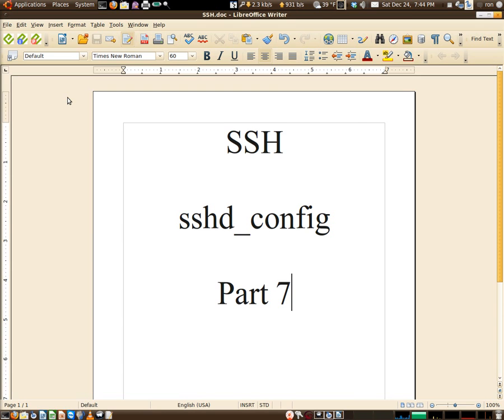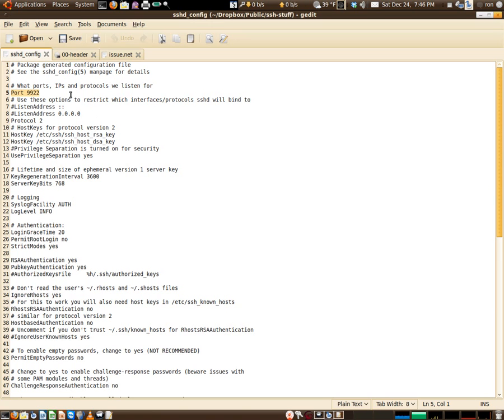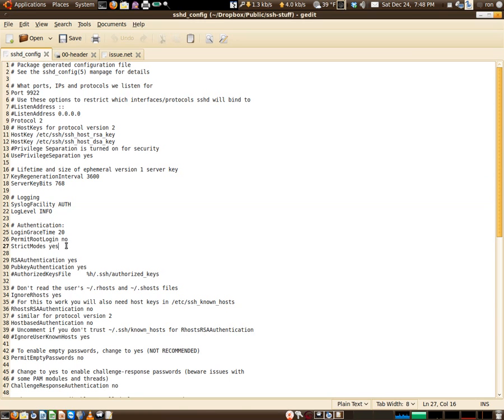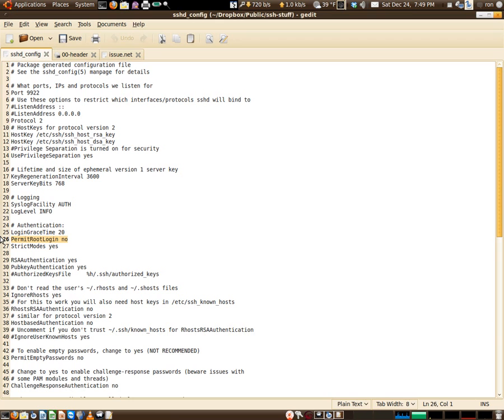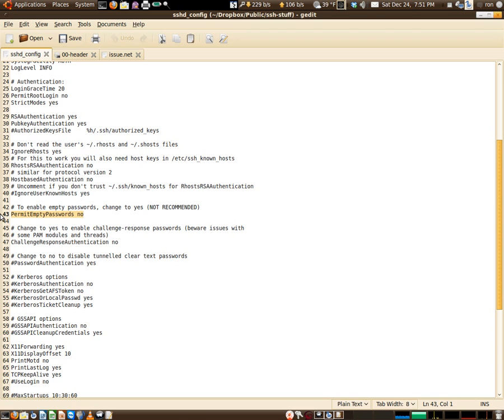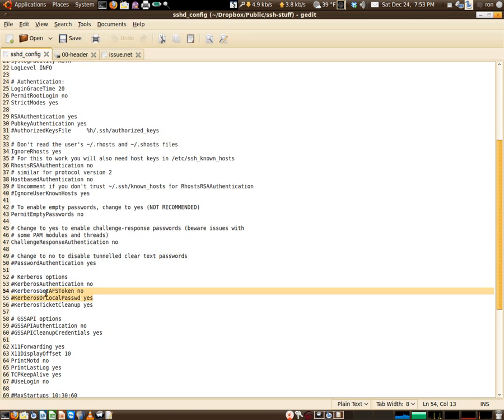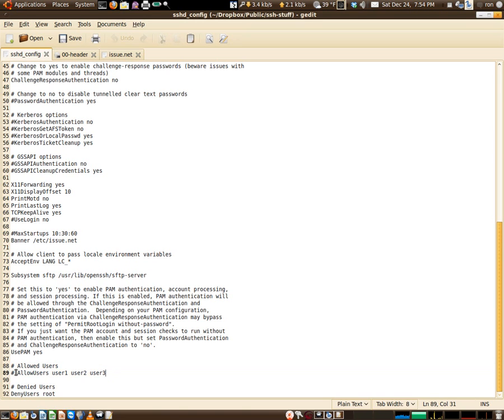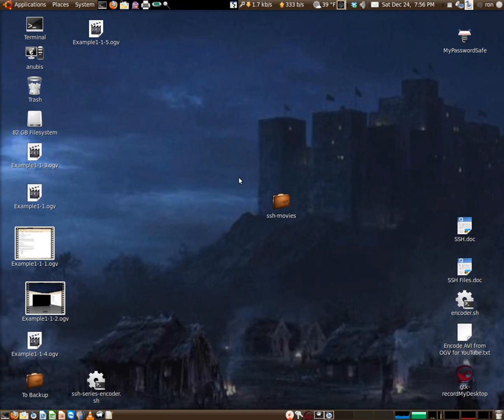SSH Series - Part 07 - sshd_config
Part 7 of 7 in my series of videos on SSH. This one deals with sshd_config and how it relates to SSH.